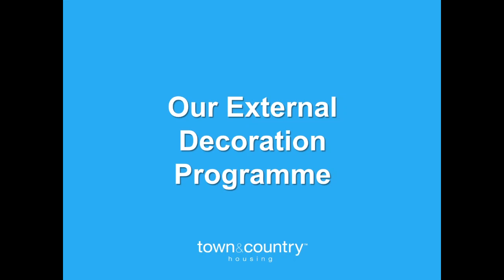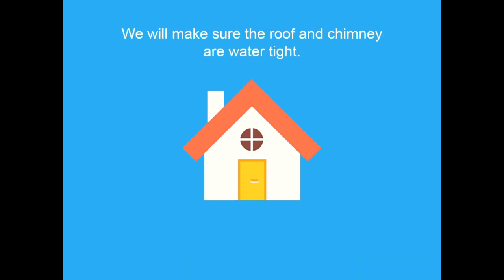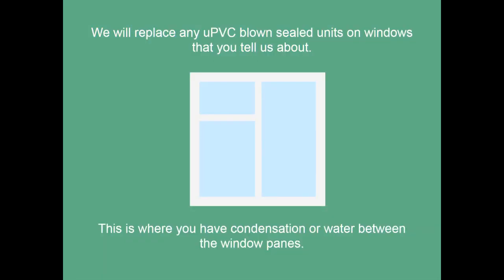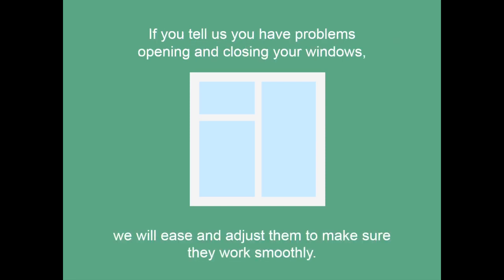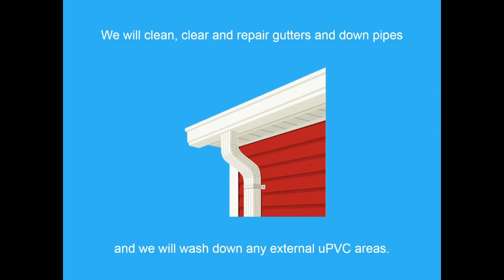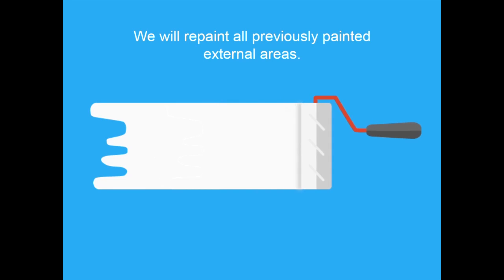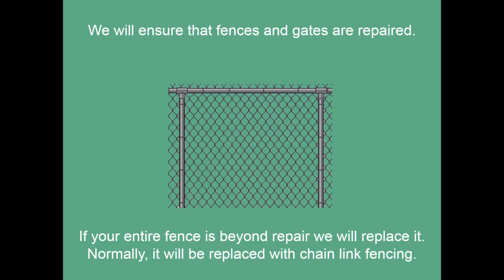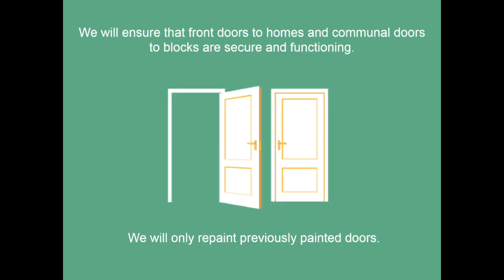External Decoration programme